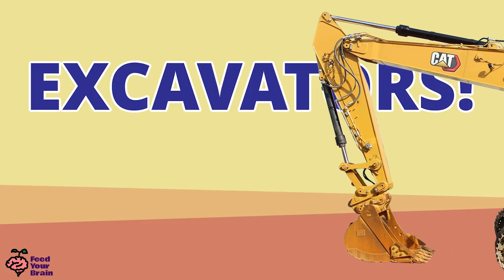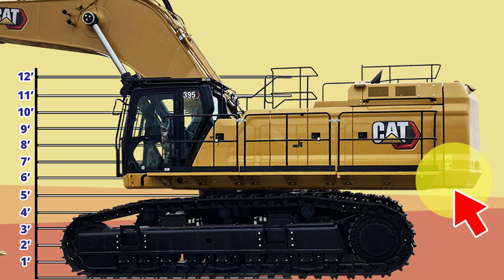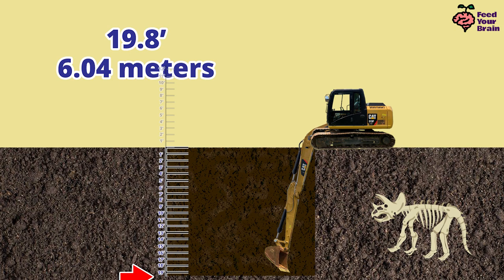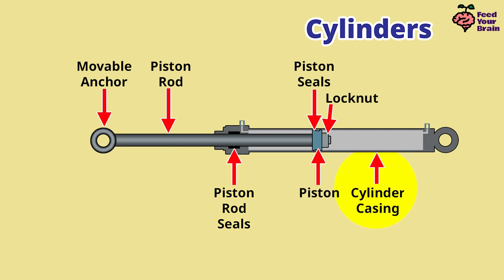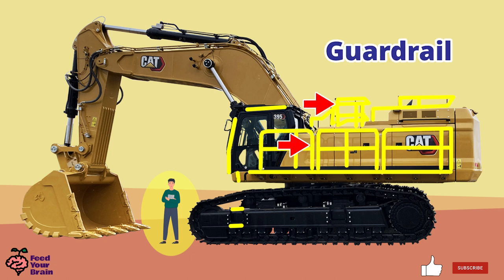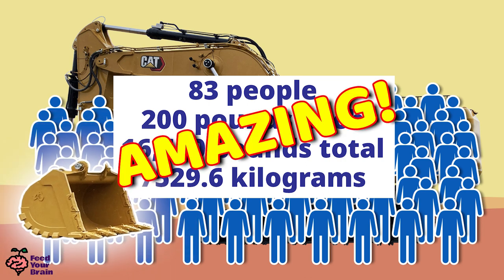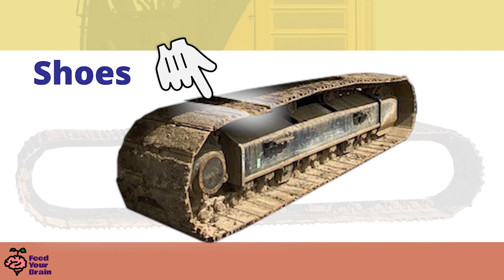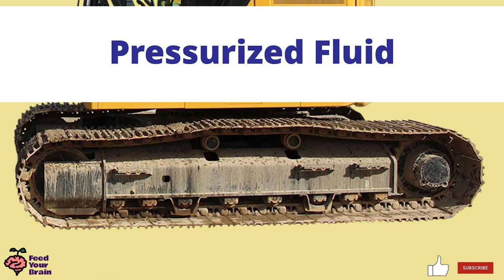Excavators! Learn All About Amazing Excavators!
Excavators and More Excavators!  We cover so much knowledge and so many facts in this one video! Learn all about Excavators here! We have the facts of excavators, and the details of excavators to feed your brain! Excavators are part of Heavy Equipment on a job site, and are considered Construction Equipment and Construction Vehicles!

00:00 Introduction
00:28 Excavators Overview of Main Components
00:47 Definition of Excavator
00:55 Excavators Overview of Main Components
02:19 CAT Caterpillar Model # 335 - Medium Sized Excavator - Height versus Adult
03:38 CAT Caterpillar Model # 395 - Large Sized Excavator - Height versus Adult
04:42 CAT Caterpillar Model # 313F - Small Sized Excavator - Height versus Adult
05:25 CAT Caterpillar Model # 301.5 - Mini Sized Excavator - Height versus Adult
06:12 All for CAT models lined up - look at the size comparisons
07:22 CAT # 301.5 - Mini Excavator - Let’s see how far down it can dig
07:45 CAT # 313F - Small Excavator - Let’s see how far down it can dig
08:13 CAT # 335 - Medium Excavator - Let’s see how far down it can dig
09:01 CAT # 395 - Large Excavator - Let’s see how far down it can dig
09:50 How Hydraulic Cylinders - Hydraulic Pistons - Work - Take a Look Inside
13:47 CAT # 395 - Large Excavator - Features
14:28 Counterweight
15:08 How much do you think this counterweight weighs? Weight compared to pickup truck
15:47 How much does the CAT # 395 entire excavator weigh? Find out here
17:21 Weight of the giant bucket of the CAT # 395
18:00 Major Components discussed on the CAT # 395, beginning with engine
19:50 Hydraulic Pump - and all the parts that the hydraulic pump provides power to
21:40 Top travel speed is very slow
22:08 Main Control Valve - controls the pressurized hydraulic fluid
22:37 CAT # 335 - Closer look at the Undercarriage
22:52 Tracks
23:00 Shoes
23:30 Why use Tracks instead of Wheels? Find out here!
24:40 Why is a Tractor called as such when it has wheels? Definition of Traction!
26:19 Final Drive Motor - powers the Tracks
27:14 Sprocket
27:25 The Chain and how it’s assembled
28:37 The Chain assembled to the Shoes to make the Tracks
29:13 The Idler and assembly with Spring and Tension Rod
29:56 The Rollers - Upper Rollers
30:06 The lower Track Rollers - Distributes the weight evenly
30:35 The Car Body frame - Holds the entire Undercarriage together
31:54 Image of Excavator at Work - Grapple Attachment
32:20 Image of Excavator at Work - Demolition of Building
32:34 Image of Excavator with Shear Jaws - cutting through Rebar
32:49 Image of Mini Excavator at work with Grader Blade attachment
33:08 Image of Excavator with Hammer attachment, breaking up concrete road
33:24 Image of Two Excavators at work on a job site
33:29 Image of Excavator with Grapple attachment - Demolition of Building
33:38 Image of Excavator on pile of dirt
34:00 Image of Excavator dropping bucket full of dirt into Articulated Hauler Dump Truck
34:23 Image of Excavator tearing up asphalt road - Great view of the Car Body Frame
34:29 Conclusion

- Feed Your Brain

Image Attributions:
Clipart of Standing Male - Image by svstudioart on Freepik

Two Story Building Illustration - Attribution

Man Standing Illustration - Attribution
Image by pikisuperstar on Freepik
Apple II Photo - Attribution
Dinosaur Fossil Bones Set 02 - Image by upklyak on Freepik
Male Hand